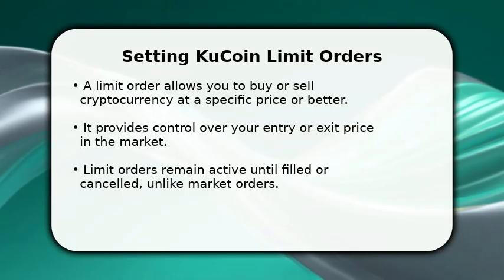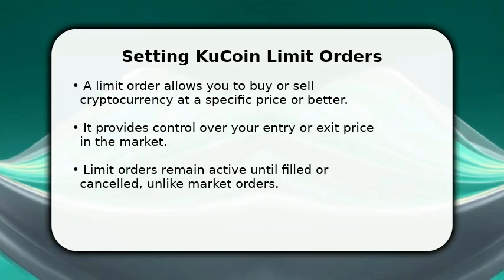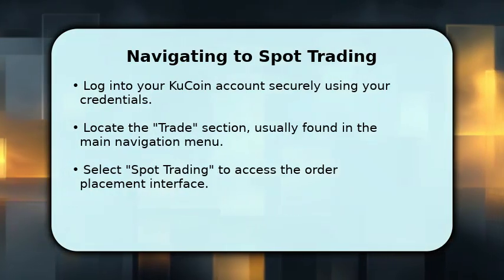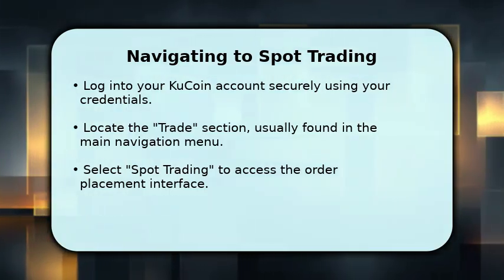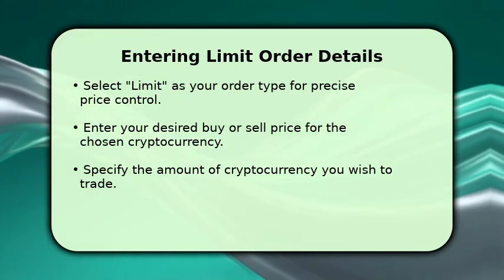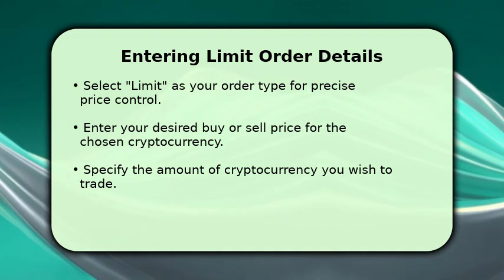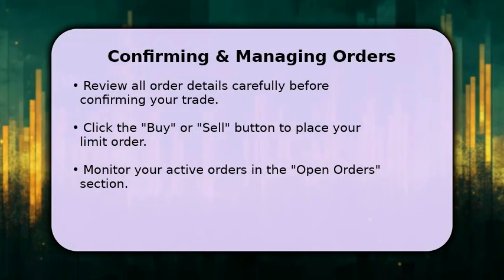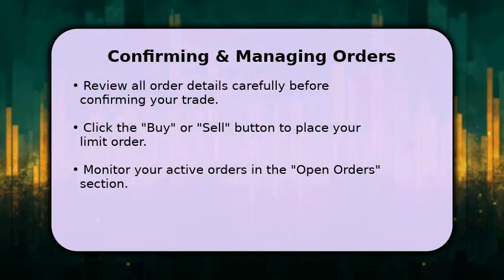How to Set Limit Order in KuCoin (Easy Method)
▸ (f) In this video, we will show you how to set a limit order on the popular cryptocurrency exchange KuCoin. A limit order allows you to buy or sell an asset at a specific price, which can be useful for investors who want to enter or exit a trade at a particular level. We will walk you through the step-by-step process of setting a limit order on KuCoin, making it easy for beginners to understand.